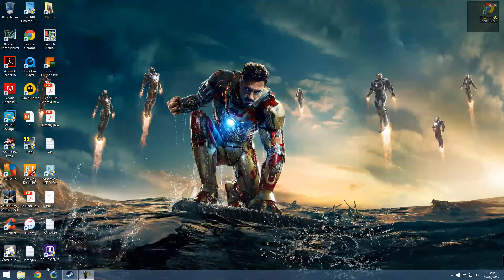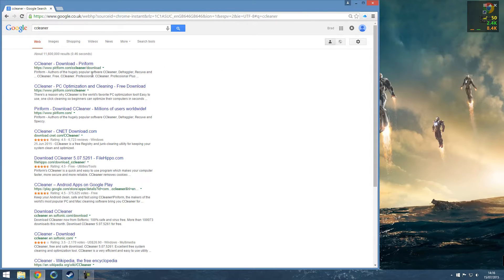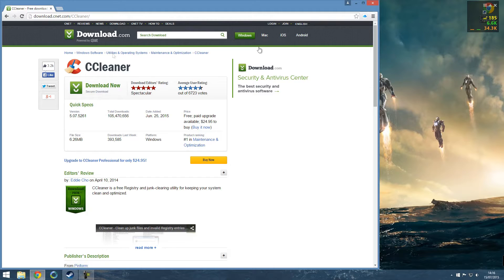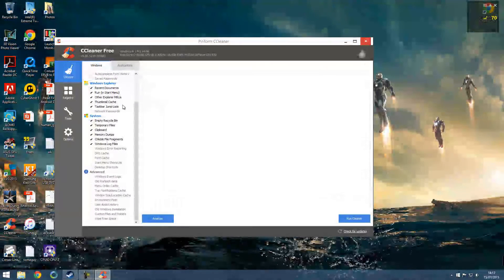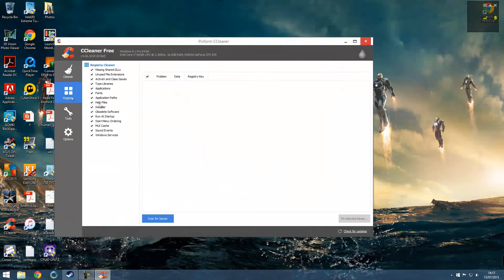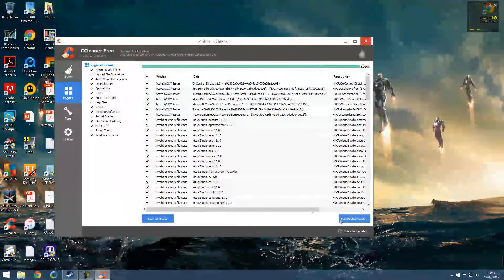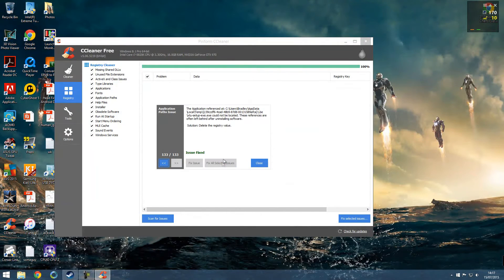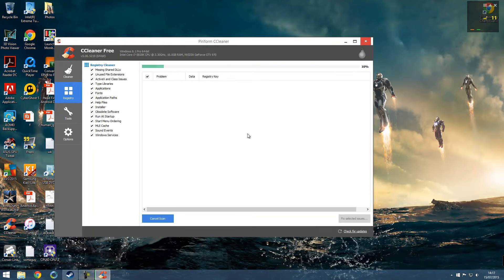How to Solve Windows Registry Issues for Free HD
So using CC cleaner you can clear up your registry and solve problems. You can also uninstall cookies cache and programs.